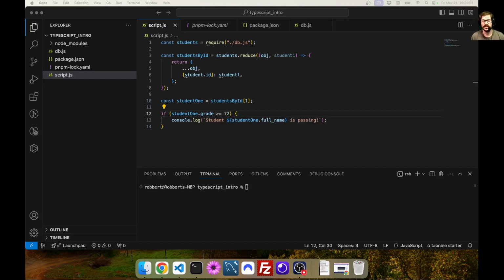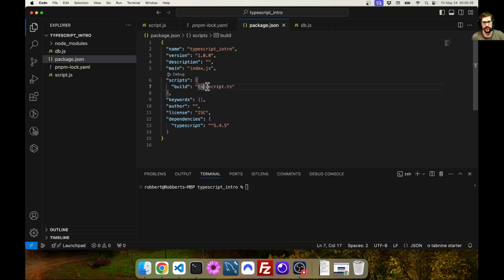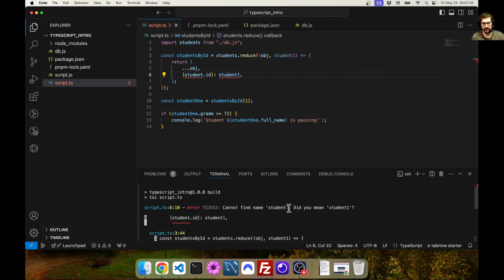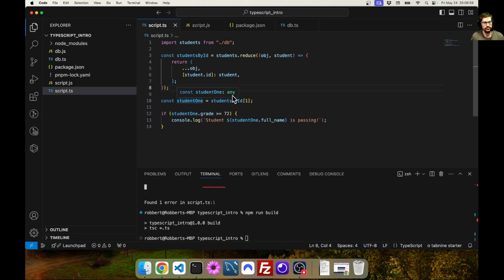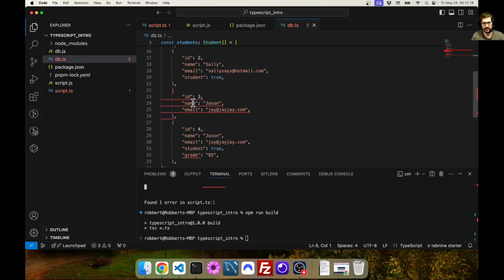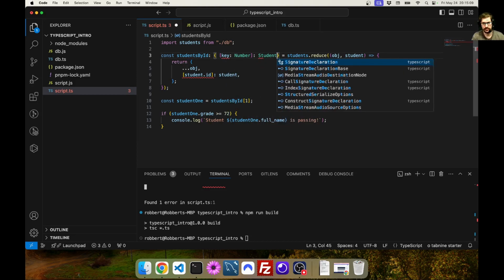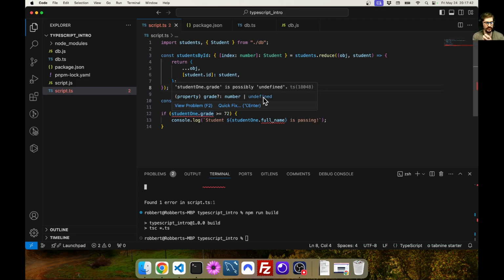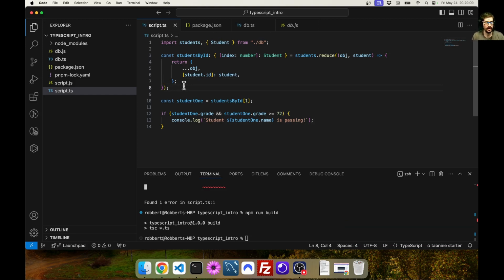TypeScript: Intro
In this video, we’ll discuss the very basic concepts and benefits of TypeScript, a powerful superset of JavaScript that can help us avoid a whole bunch of common bugs.

⌛Chapters

00:27 The Code
01:06 How it Works
03:12 Fixing Common Errors
05:35 Strong Typing
06:55 Any Type
07:24 Defining a Type
10:55 Dynamic Types
11:50 Exporting Types
13:43 Errors with Types
16:08 Summary